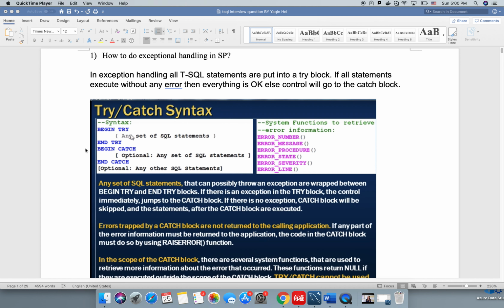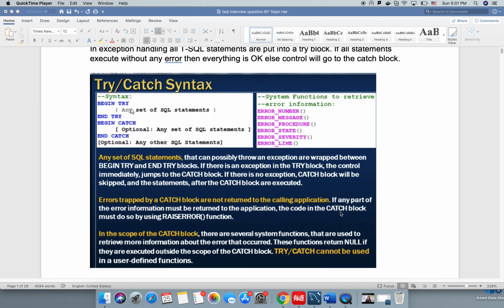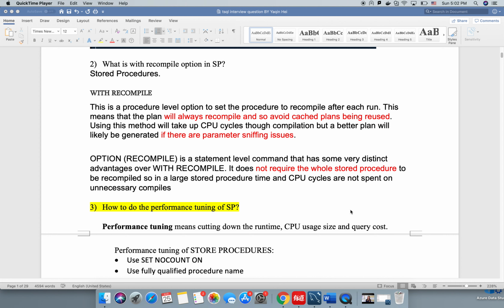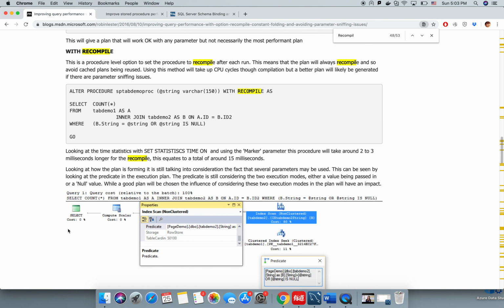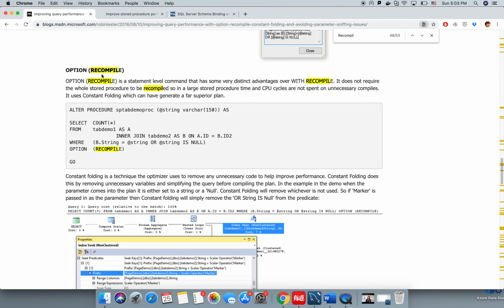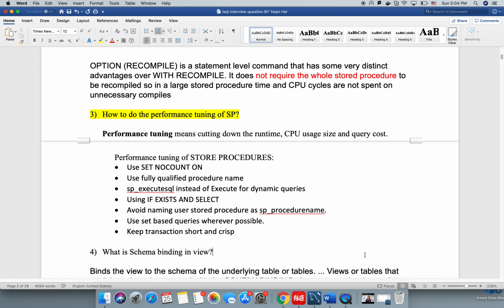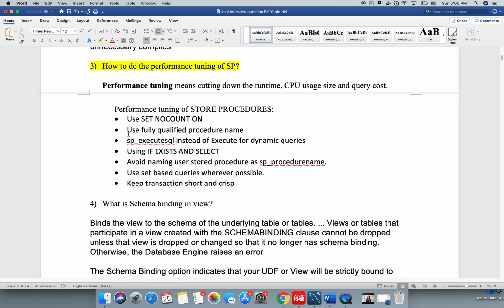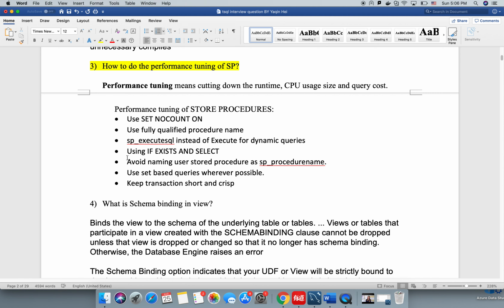SQL server mock questions and answers 01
Help to learn T_SQL (SQL server)